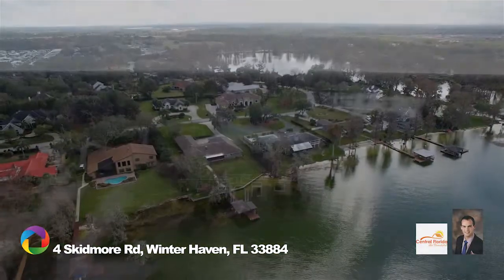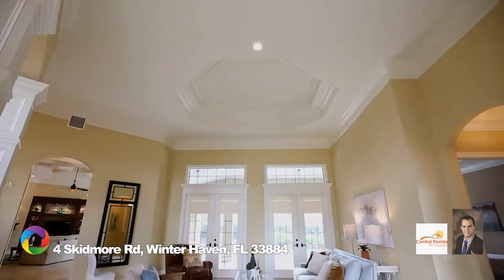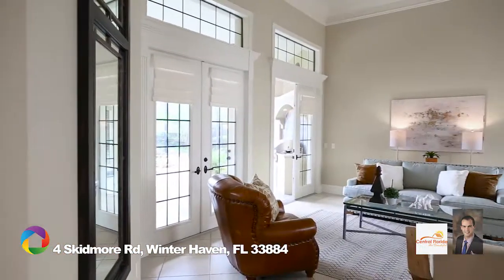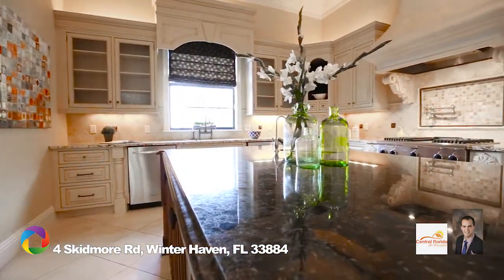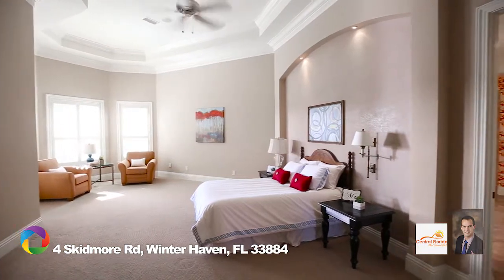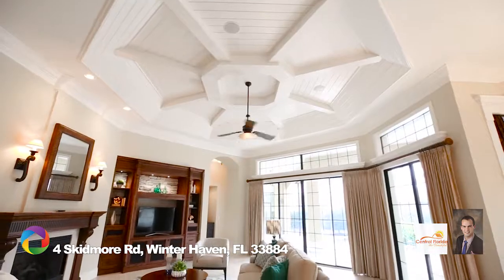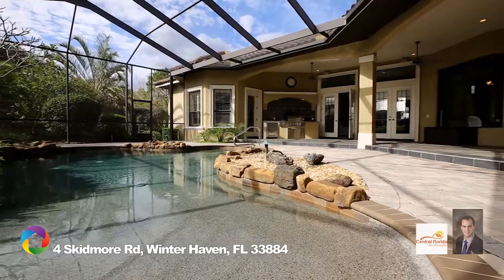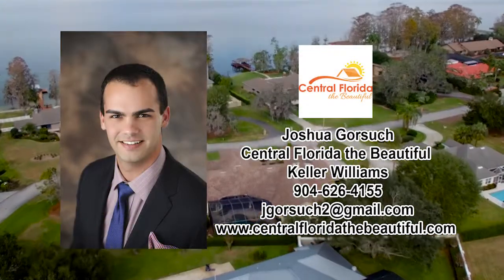New Luxury Home Winter Haven Floirda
Exquisite! The single word that will come to mind as you enter this luxurious home in the sought after Skidmore Sub Division. Perched upon more than a 3/4 acre double corner lot, this 4,800+ square foot home has views of pristine Lake Eloise to the north. The massive bonus room and be converted into another master suite. Dramatic 12â€™ inlaid tray ceilings are accentuated by custom pillars, framed by beautiful crown molding and decorative lighted niches. An open inviting floorplan is distinguished by architectural touches and bathed in sun light from floor to ceiling windows on the southern side of the home. The formal living room overlooks the enclosed pool, while the dining room leads through a pantry with a built-in Miele Coffee Machine. The kitchen has custom cabinets with wood braided accents, a large island with beveled granite, prep sink, top of the line Thermador Professional stove and oven. Clean up in a snap with dual dishwashers. The large ownerâ€™s suite includes a spectacular ownerâ€™s bath with custom chandelier, dual sinks, walk-in shower and soaking tub. Prepare for the day in a separate dressing room and a large walk-in closet. Outside is a heated lagoon style pool, full built-in kitchen and plenty of room for entertaining on the tiled and paver brick deck. 3 car garage, built-in whole house generator, plus new paint and AC units in 2017, this meticulously maintained home is a must see. Central vacuum connection throughout, gated community and programmable thermostat.